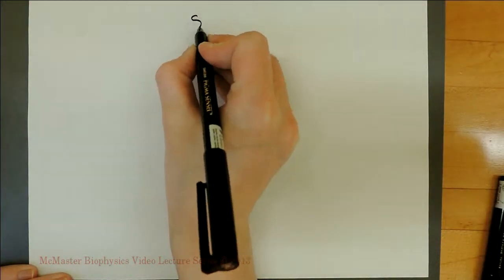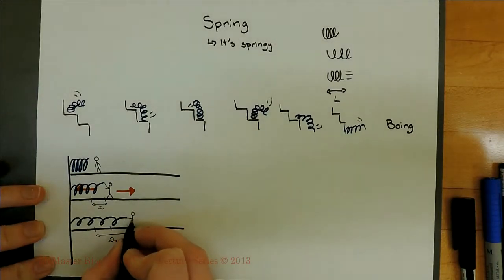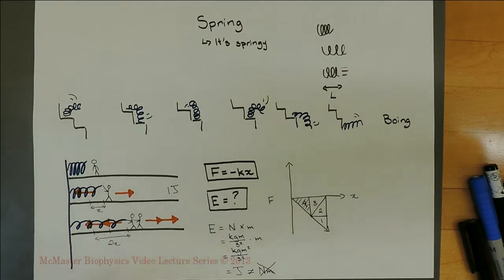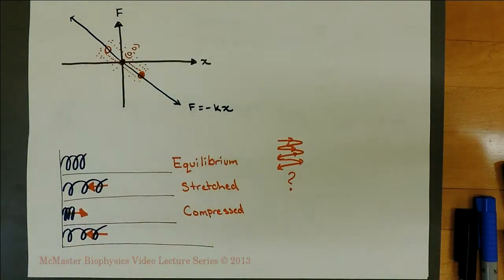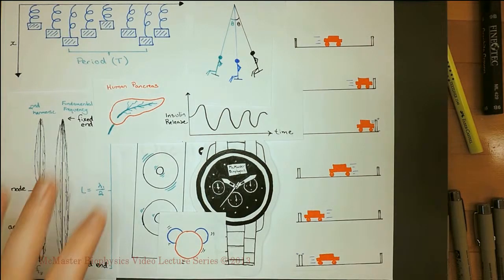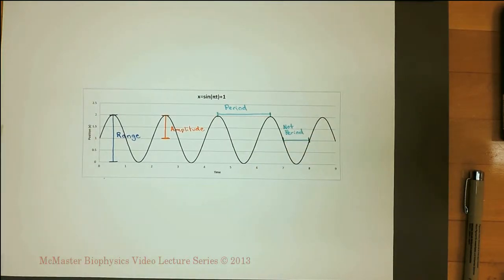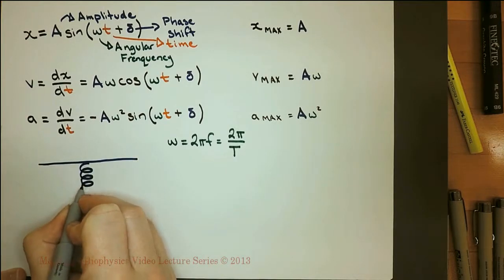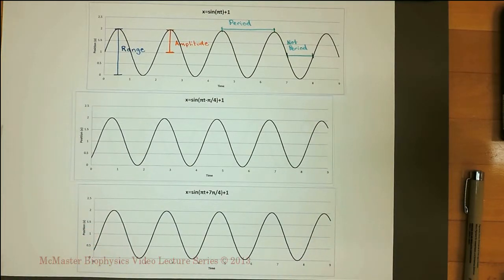Simple Harmonic Oscillators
This video is a part of the McMaster Biophysics Video Lecture Series. The McMaster Biophysics Video Lecture Series is a series of instructional videos made as a resource for first year physics students.

The videos were filmed in the Laboratory for Membrane and Protein Dynamics by Alina Jade Barnett and Dr Maikel Rheinstadter. This lecture series is endorsed by the McMaster Physics Department.

This is a video on simple harmonic oscillators as they apply to Biophys 1S03 at McMaster. It answers the question: well, it answers a lot of questions. (About SHOs.)